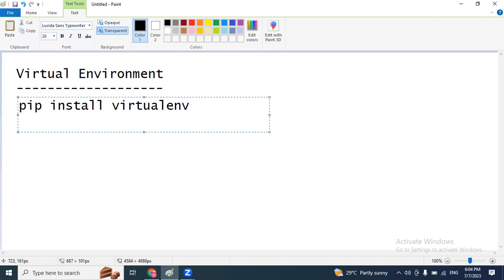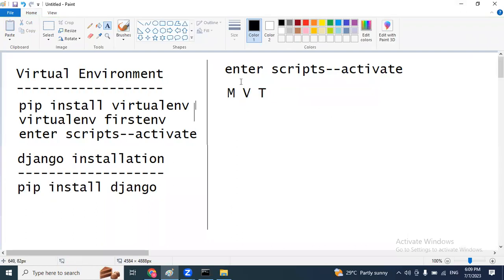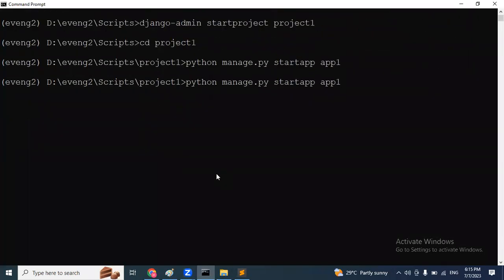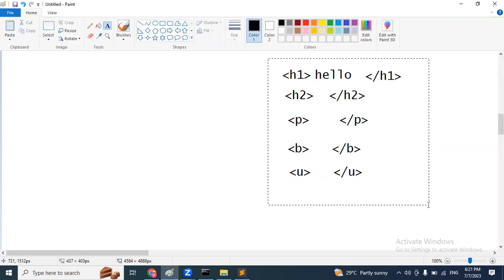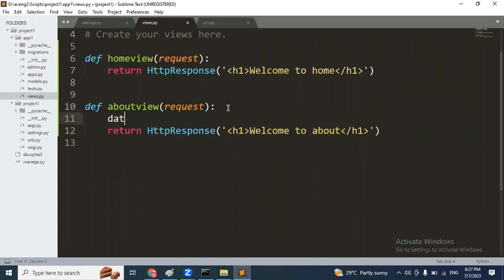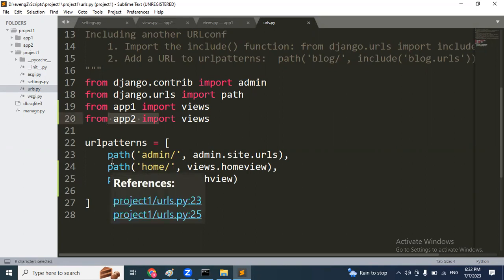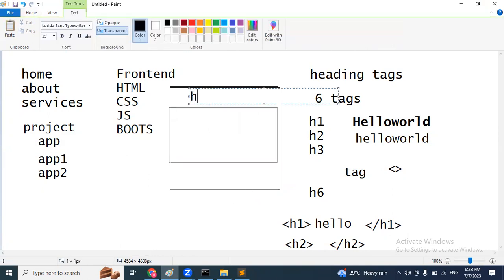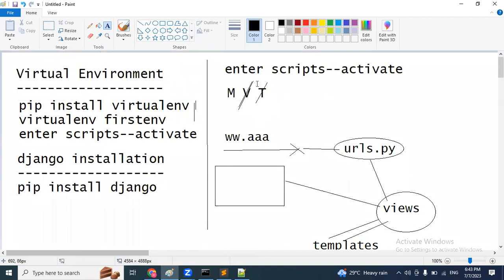DJango Introduction | Django Training Institute in Hyderabad | Django Course in Hyderabad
Django Training by ELearn Infotech is designed to help you in this extremely popular framework with ease. Django Course is a Web application framework written in Python programming language. It is Model View Template (MVT) Arcitecture. The Django is very demanding because of its fast development feature. We are one of the Best Python Django Training Institutes in Hyderabad Madhapur.